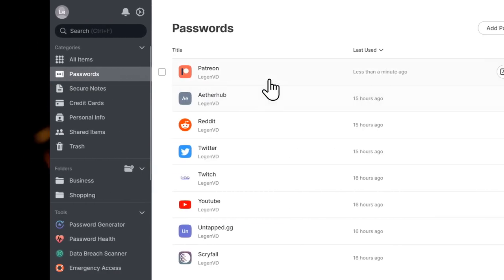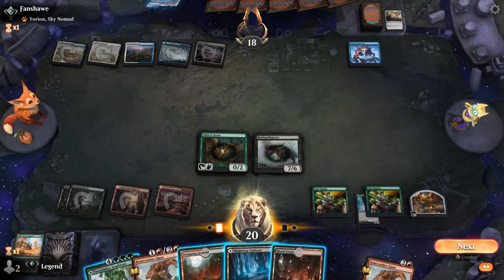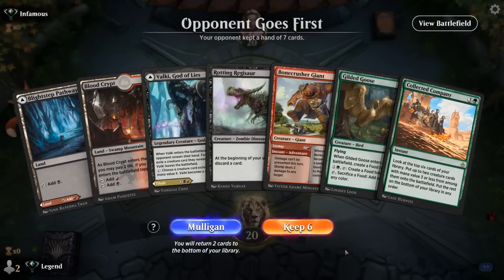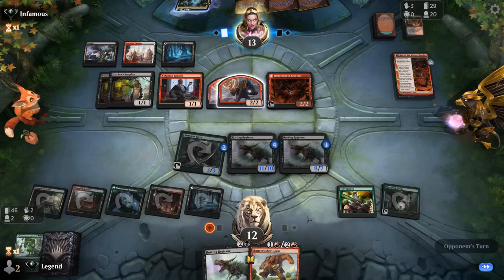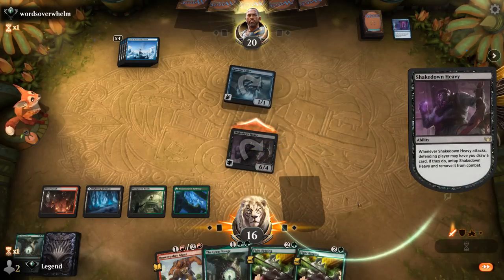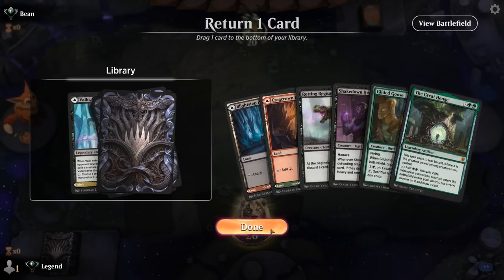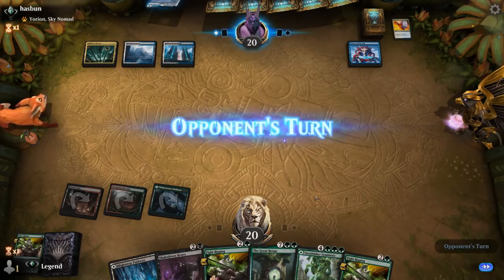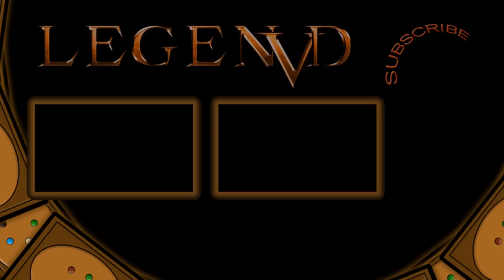The Great Rigging - Explorer - Ranked - MTG Arena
Magic: The Gathering Arena deck tech & gameplay with a Jund (Black/Red/Green) Fight Rigging combo deck, featuring The Great Henge, Rotting Regisaur and Shakedown Heavy from Streets of New Capenna in Explorer.

00:00 - Deck Tech
04:02 - Match 1
07:50 - Match 2
11:51 - Match 3
21:17 - Match 4
29:24 - Match 5
35:52 - Match 6